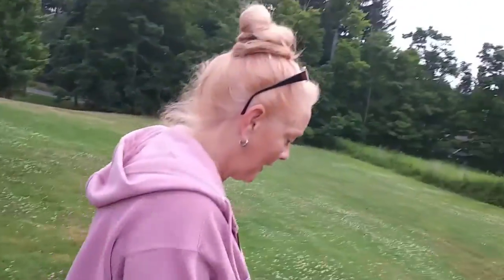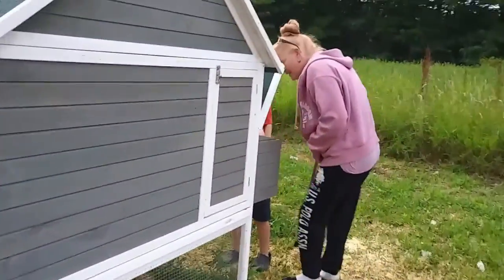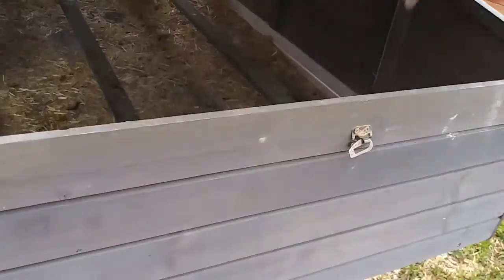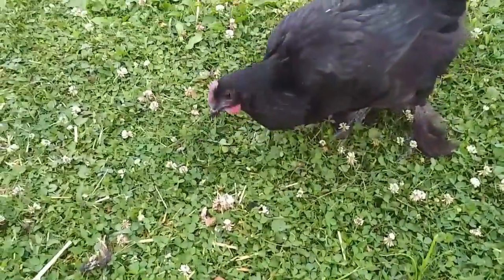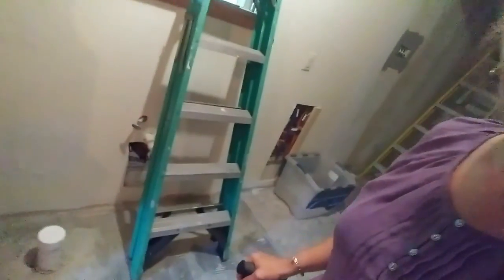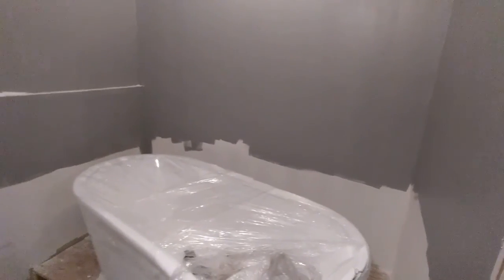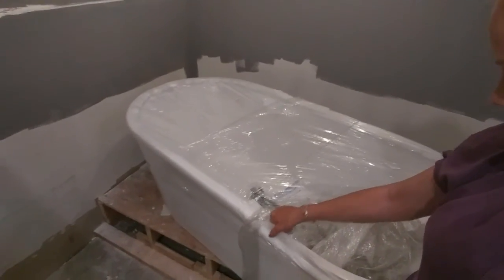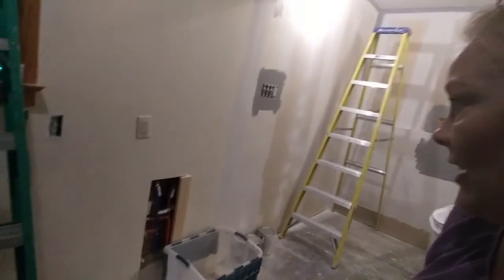FIRST EGG/CONSTRUCTION SETBACK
THE KIDS FIND THEIR FIRST CHICKEN EGG. MY TINY LIVING SPACE SETBACK